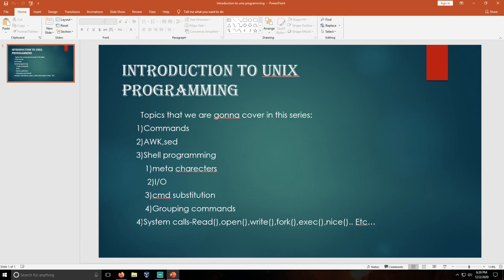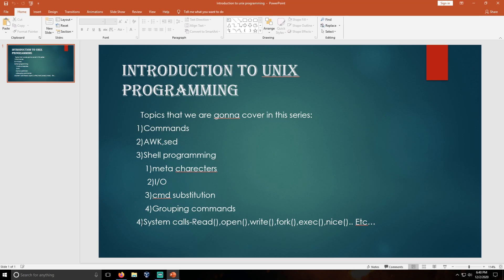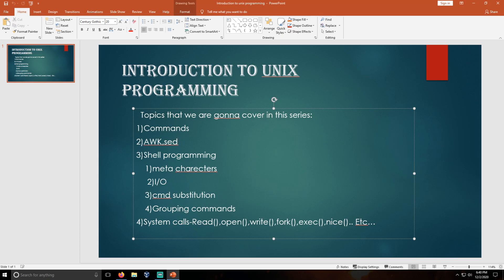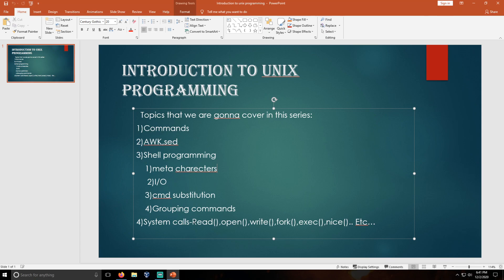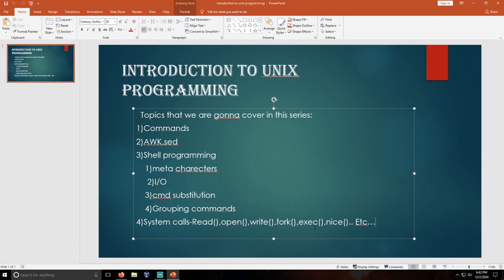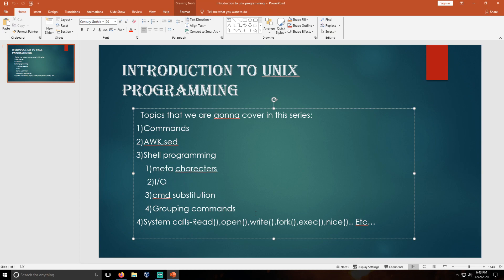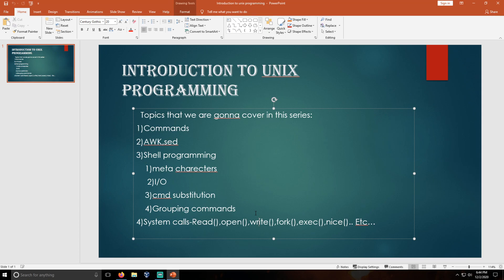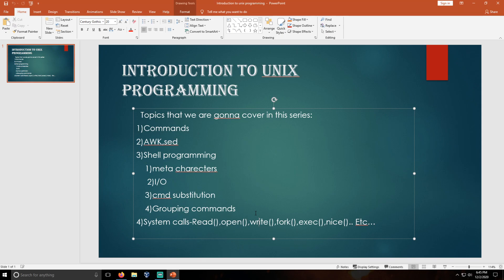Unix programming part-0 || Introduction to unix programming || !discord